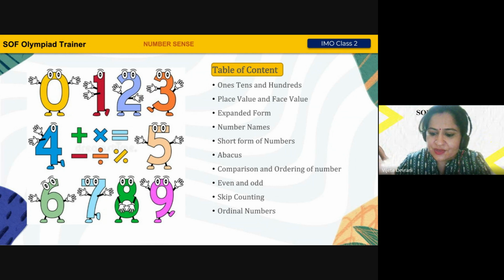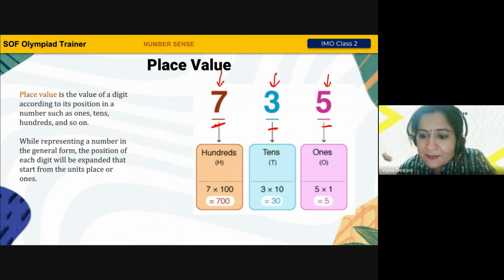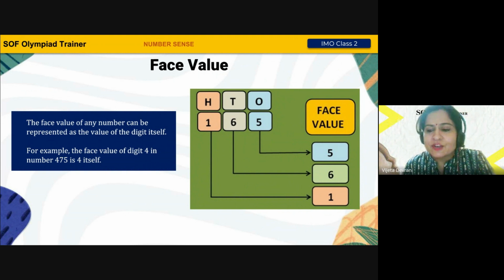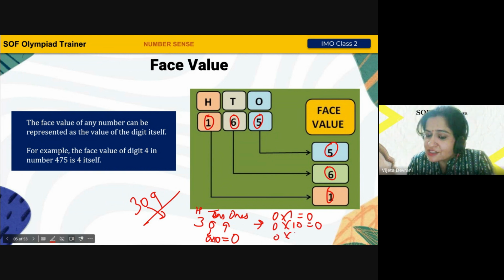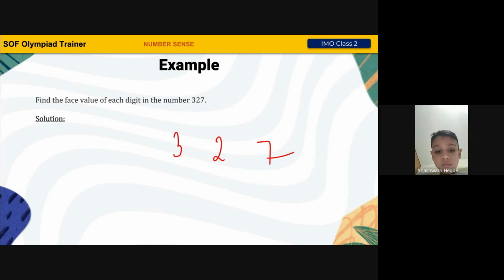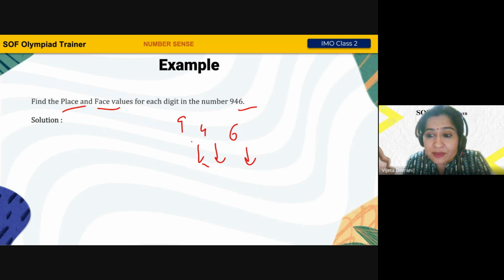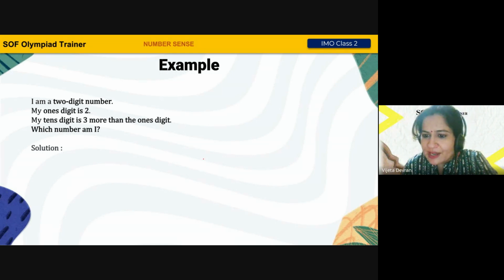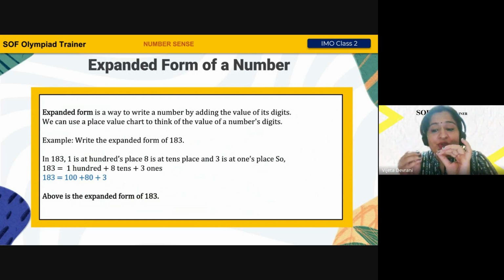Class 2 | Number Sense Explained | Place Value, Face Value, Expanded Form | SOF Olympiad Trainer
📚 Learn Number Sense the Smart Way!
Welcome to SOF Olympiad Trainer’s Online Concept Class for Class 2 students, where we make Maths fun and easy! In this video, we cover:

✅ What are Hundreds, Tens, and Ones
✅ Understanding Place Value and Face Value
✅ Solved Examples with Clear Explanations
✅ Expanded Form of Numbers
✅ Concept Clarity through Visuals and Practice

🔍 This is part of our Live Online Classes – taught by subject experts and designed for SOF Olympiad Level-1 and Level-2 preparation.

💡 Get access to:

Chapter-wise Concept Classes

Customized Timed Tests

AI-Based Growth Reports

Self-paced Digital Learning

🎯 Over 1.4 million students trust SOF Olympiad Trainer for IMO, NSO, IEO, IGKO, ICSO & ISSO prep!